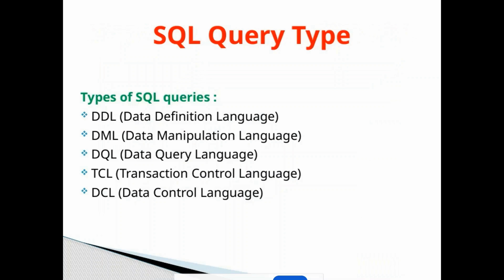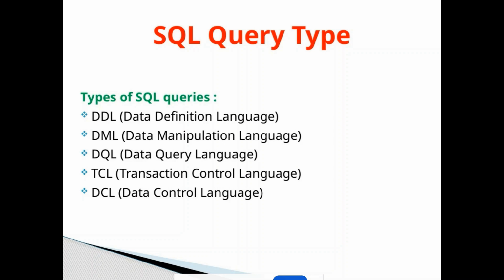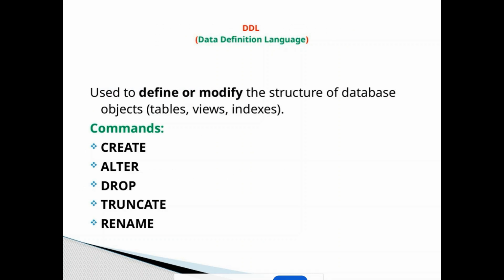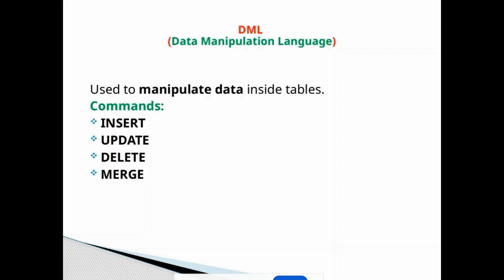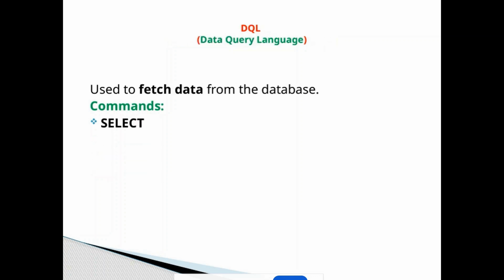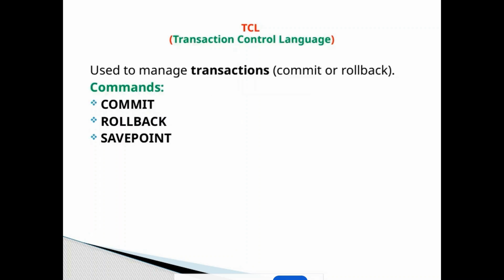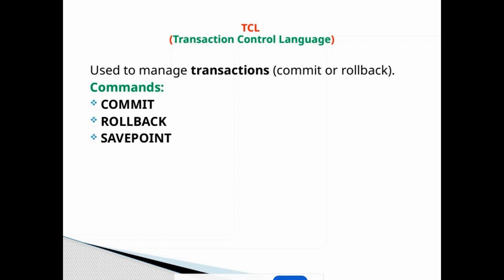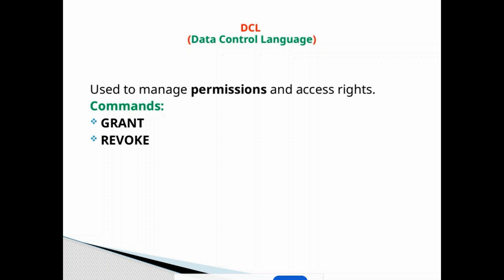SQL Query Type